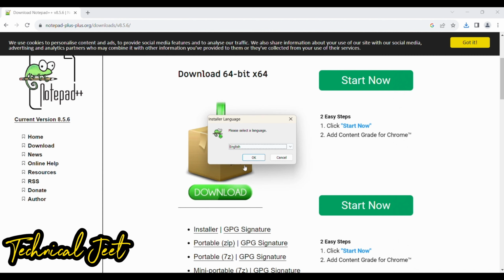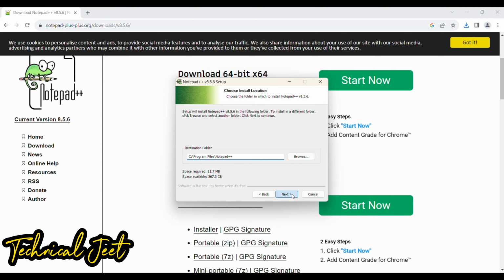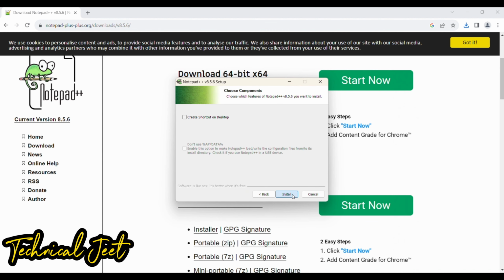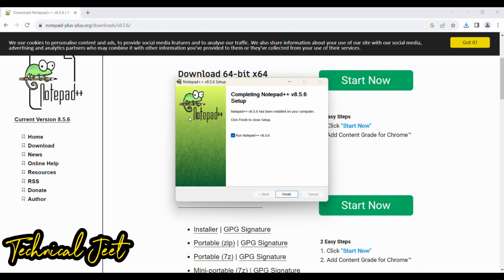How To Download Notepad++ For Windows | Tech Compare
IN THIS VIDEO, I will show you how to download and install Notepad++ in 1 minute only. [SO EASY AND QUICK VIDEO]

2023 METHOD- DOWNLOAD & INSTALL NOTEPAD ++ IN WINDOWS

Keywords [no need to read]:
how to install notepad++ in laptop
how to install notepad++ on linux
How To Download Notepad++ For Windows 10
How To Download Notepad++ on mac
How To Download Notepad++ For Windows 7
How To Download Notepad++ For Windows 11 for java
download and install notepad++ for windows 10 64 bit
download and install notepad++ 64 bit
download and install notepad plus plus 64 bit
download and install notepad++ for windows 7 64 bit
download and install notepad++ in ubuntu
download and install notepad++ in linux
how to download and install notepad++ in windows 10
how to download and install notepad++  in pc
how to download and install notepad++ in chromebook
how to download and install notepad++ in mac
how to download and install notepad++ in laptop
how to download and install notepad++ in laptop windows 7
how to download and install notepad++ in mobile
how to download and install notepad++ in windows 11
how to download and install notepad++ in computer
how to download and install notepad++ in windows 7
how to download and install notepad++ in phone
how to download and install notepad++ in laptop in hindi
how to download and install notepad++ in hp laptop
how to download and install notepad++ in android phone
how to download and install notepad++ in ios